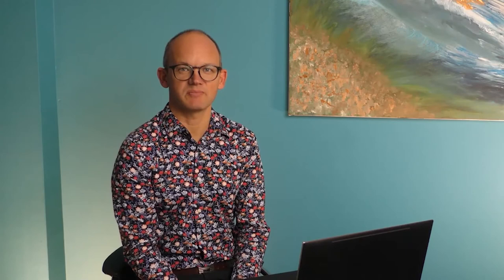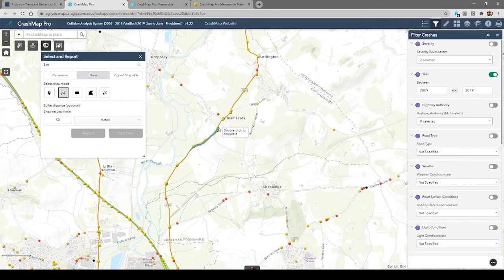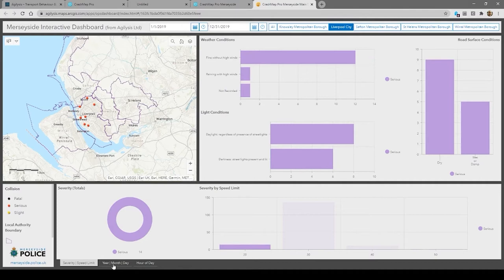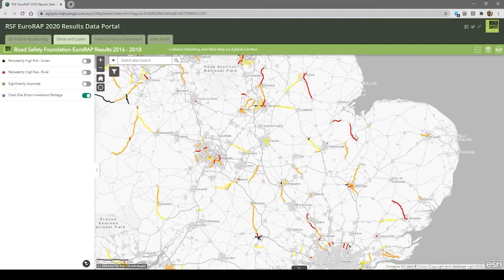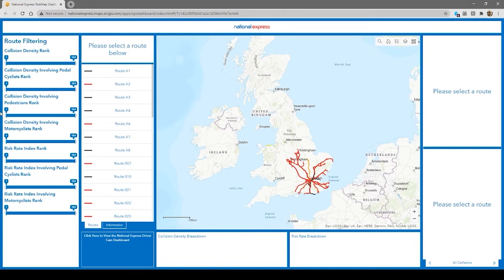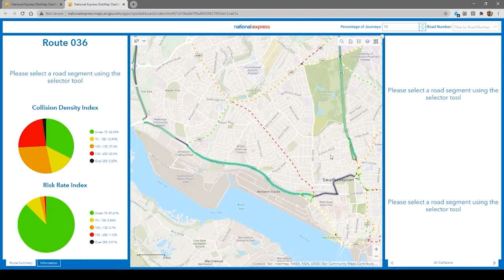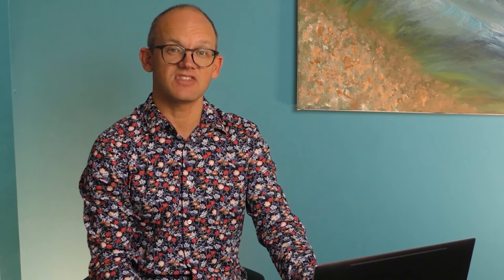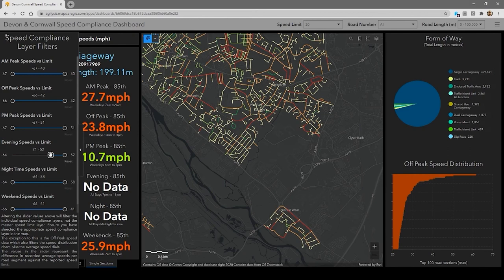ArcGIS Online Showcase - Agilysis - Esri UK Partner Box Set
A 4 x 3 minute showcase on four Agilysis products which have been developed using Esri technology and are now available for customers.